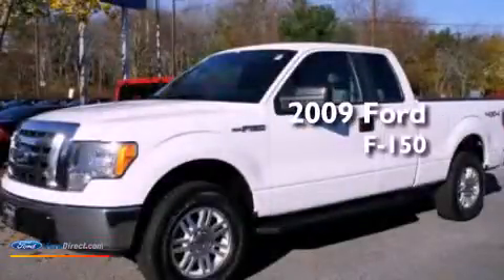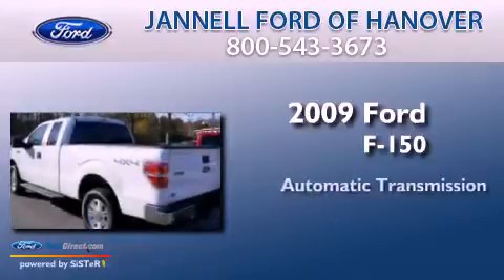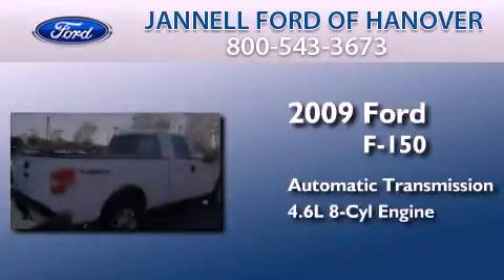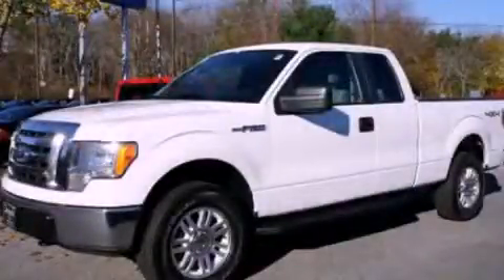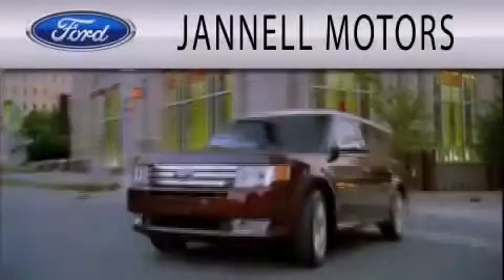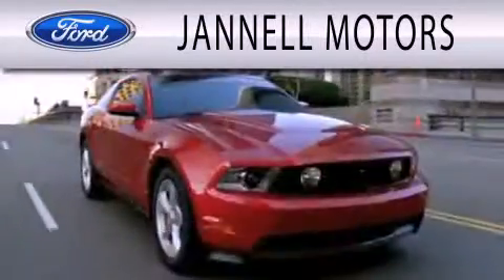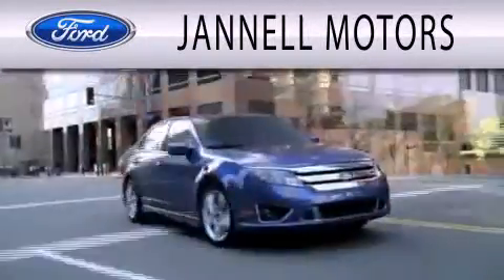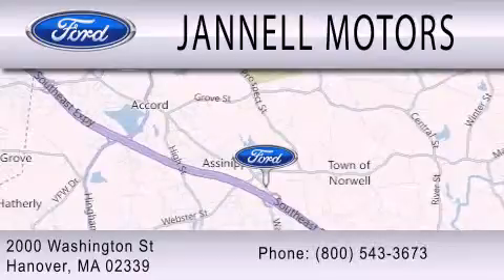2009 FORD F-150 Hanover MA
Year : 2009
 Make : FORD
 Model : F-150
 Engine : 4.6L V8 24V MPFI SOHC
 Trans . : 6-SPEED AUTOMATIC
 Exterior : OXFORD WHITE CLEARCOAT
 Miles : 56,080
 Interior : MEDIUM STONE
 Stock : A16117